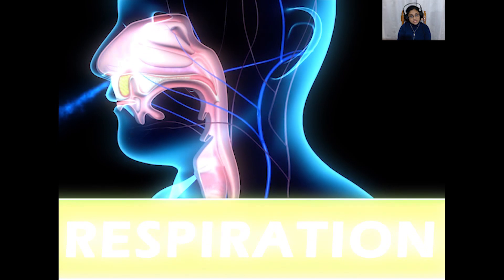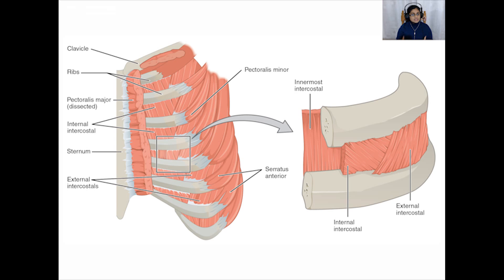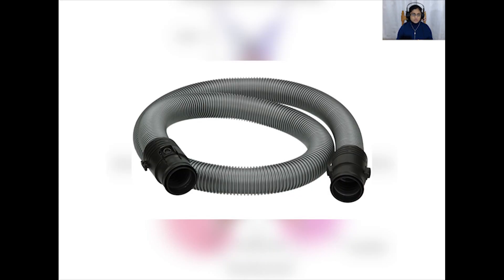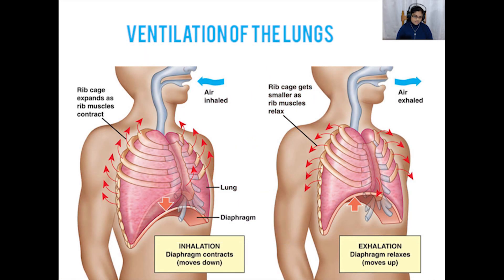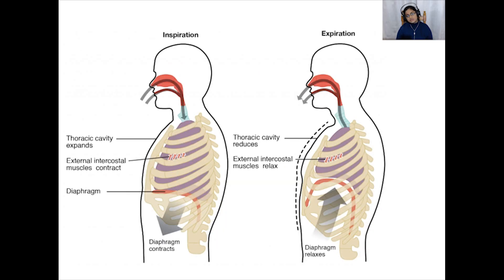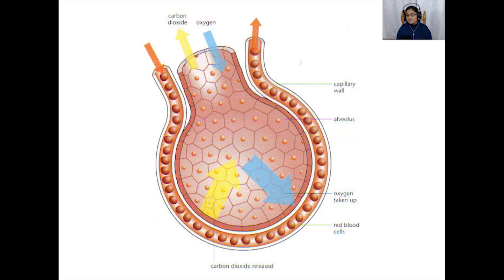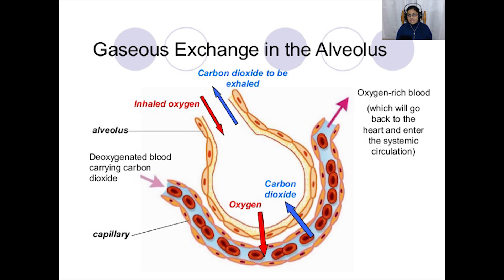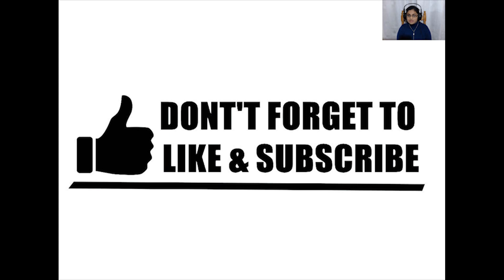The Complete Respiratory System [Made Easy!]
Hey friends! It's been too long since I've shared with you...but today i'm back and with a video that's gonna be loads helpful...introducing Breathing, The Structure of the Respiratory System & Gas Exchange in the Alveoli. Here we take an in-depth view of the processes involved as well as the structures of each individual system, and how they all come perfectly together to form the Respiratory System!

ツ